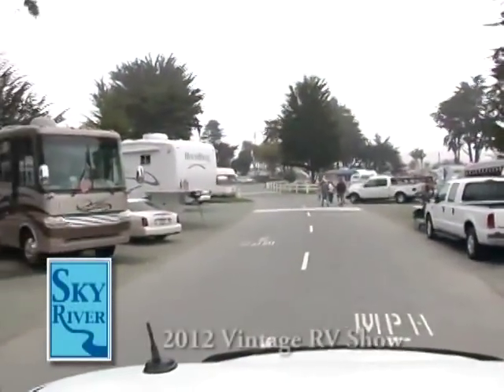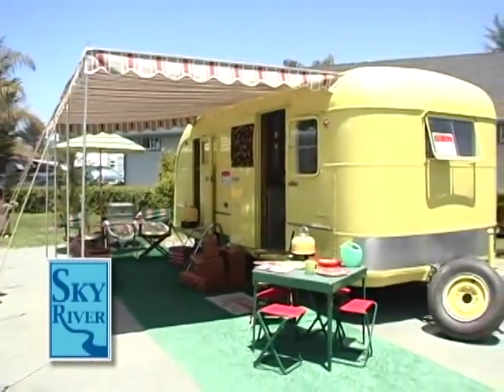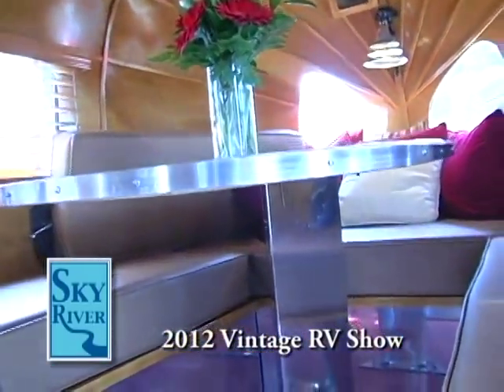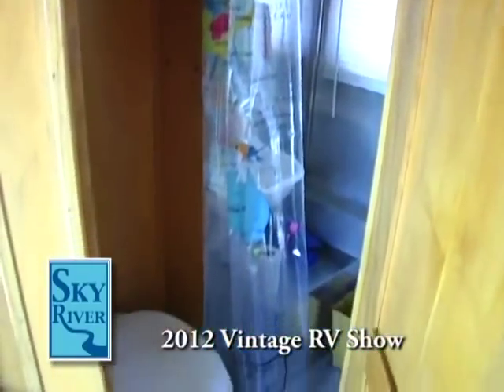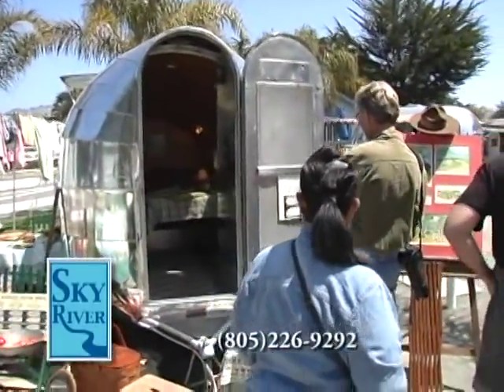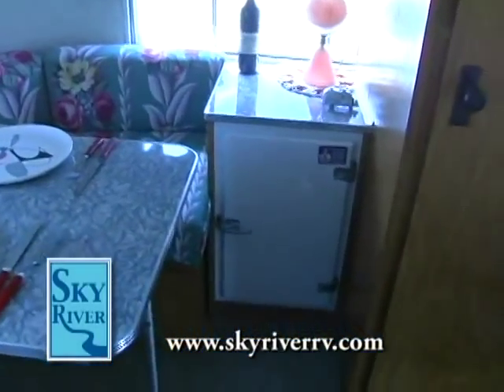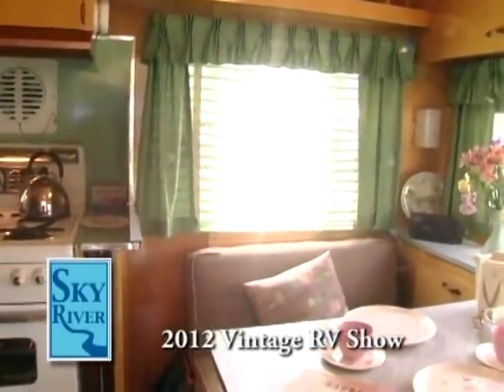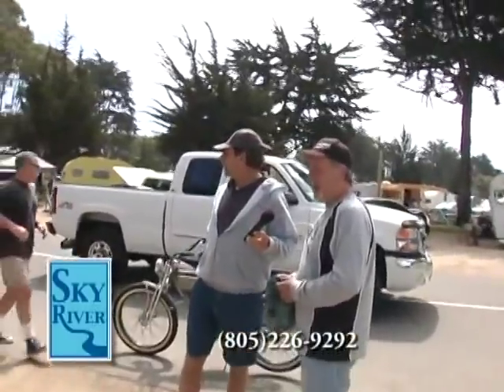Sky River Vintage RV Show Part 1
Sky River RV is on Location at the Vintage RV Show at the Pismo Coast Village in beautiful Pismo Beach, CA. - Part 1